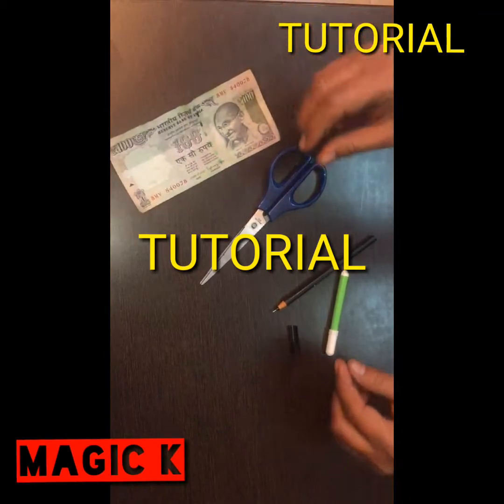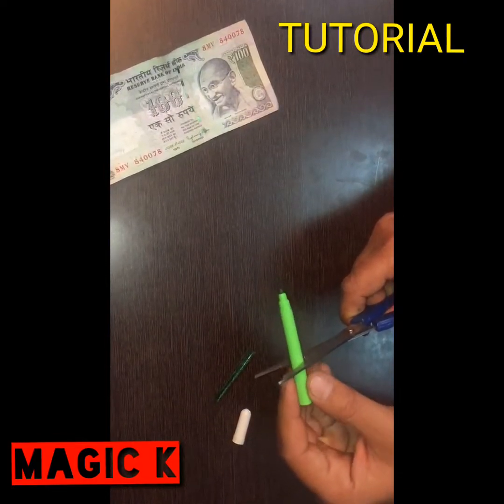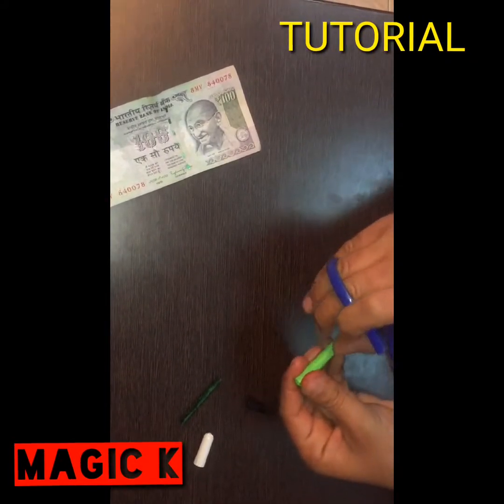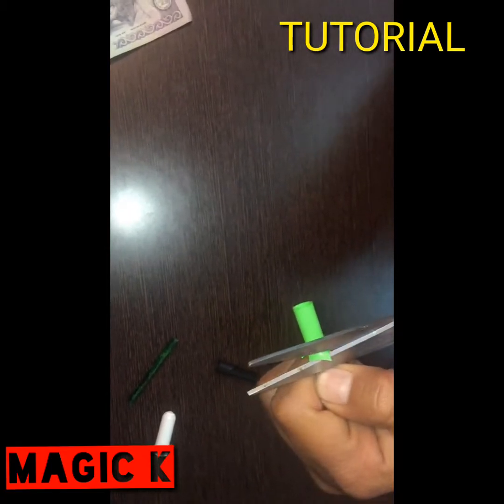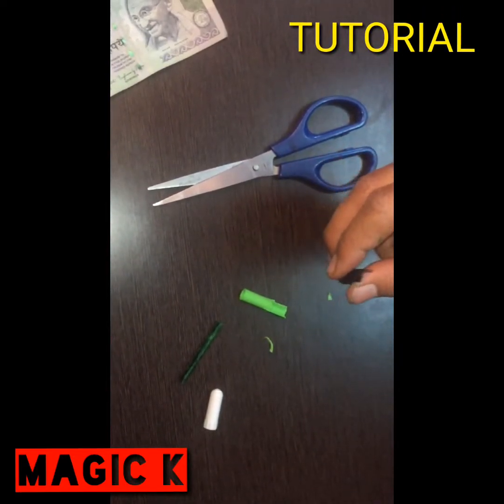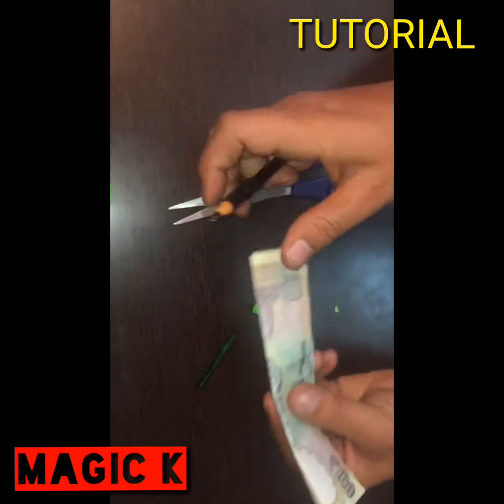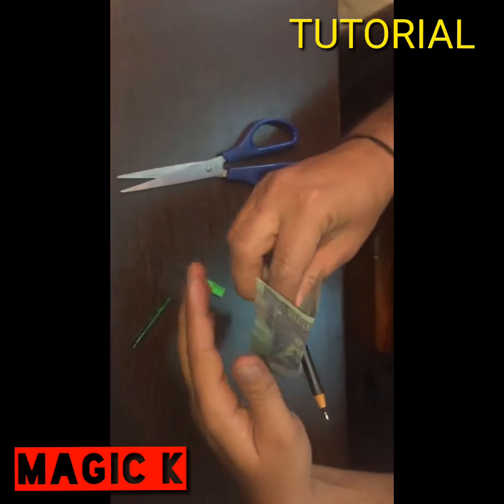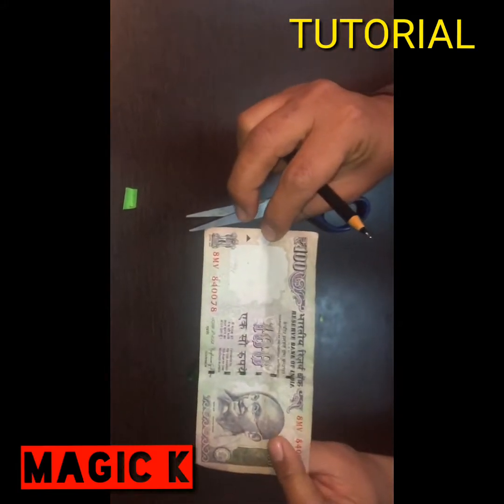नोट और पेन का जादू। ..PEN PASSES THROUGH NOTE WITHOUT TEARING MAGIC TRICK REVEALED IN HINDI.....